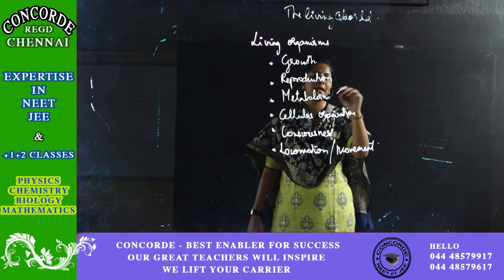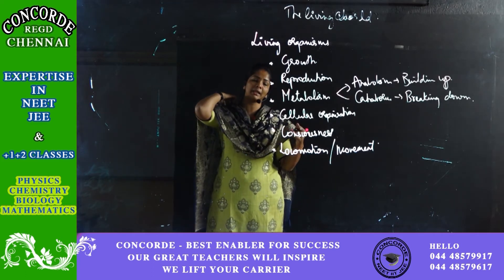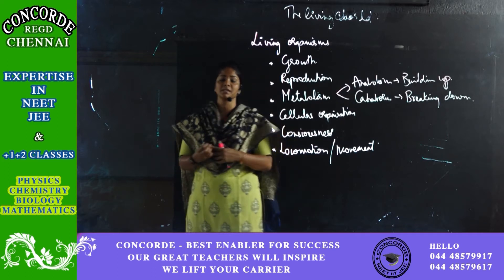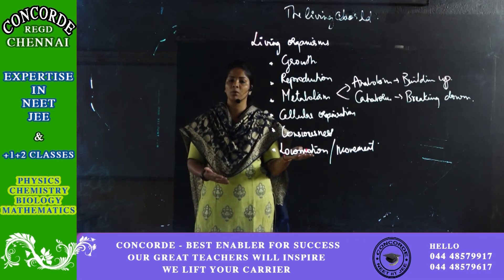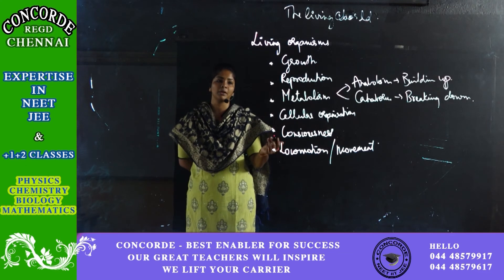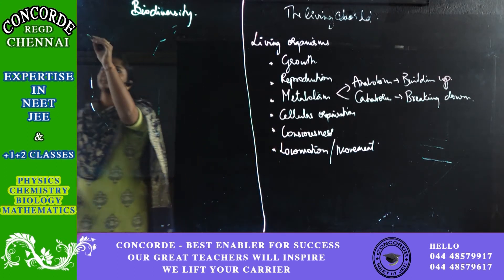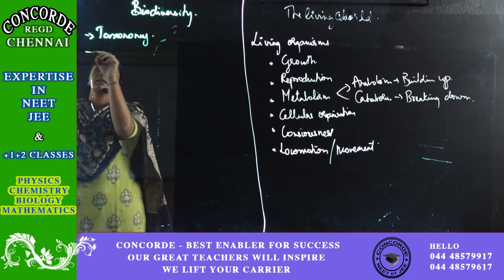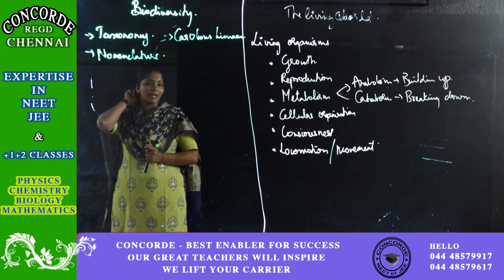living world and biological classification part1 - Biology |For NEET